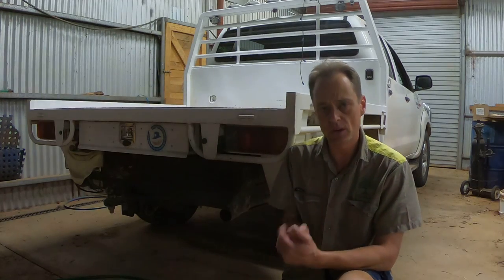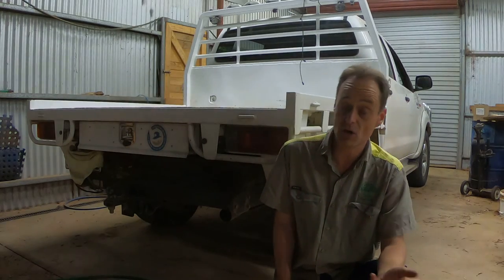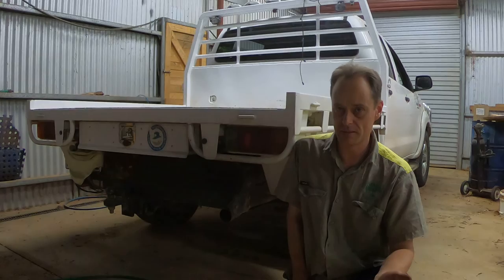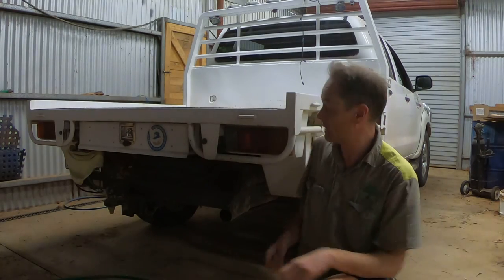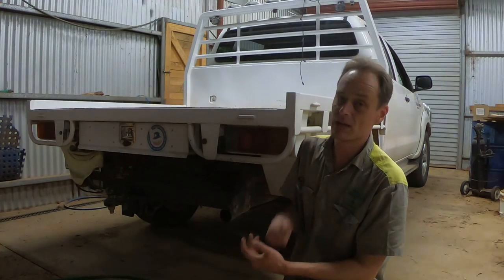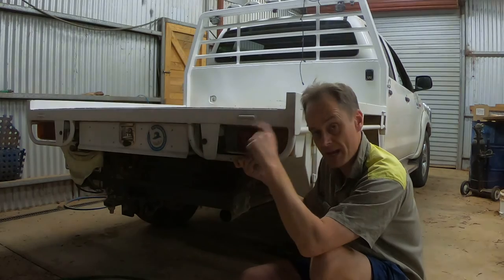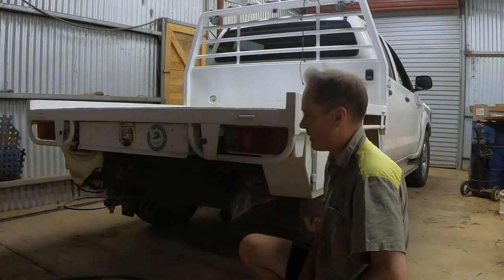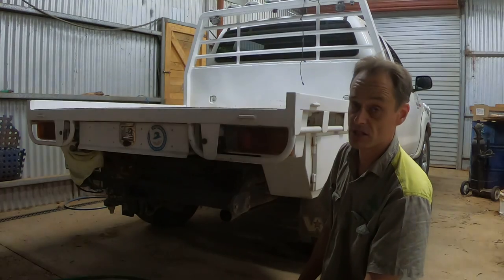Ute Under Tray Storage Options - Review of the considerations when fitting a trundle tray drawer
If you have a ute tray and want more storage, one of the quick ways you can add more storage is with a trundle tray/drawer.
These draws run lengthways down the tray generally in between the chassis rails.
These can be a great way of adding additional storage with no loss of carrying capacity on the tray itself.
These are good options for secure storage, but they do have some drawbacks.
Here we consider the results we have seen since fitting a trundle drawer and the positives and negatives.